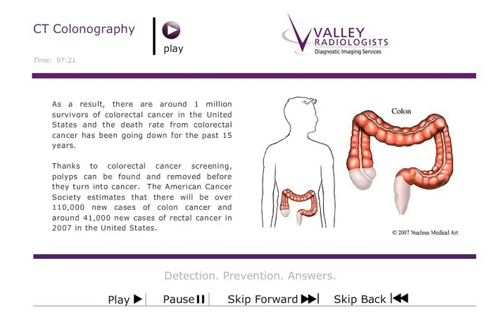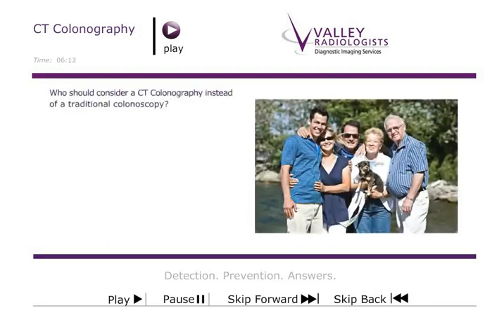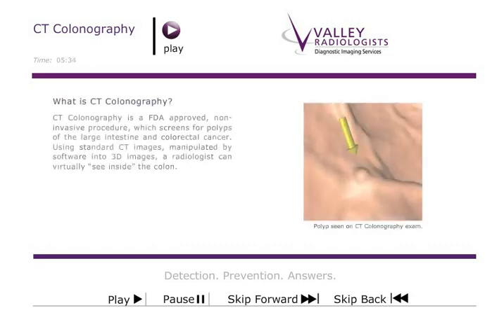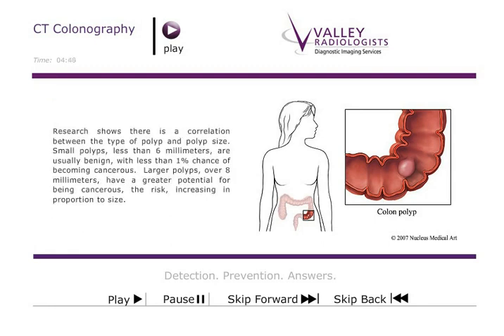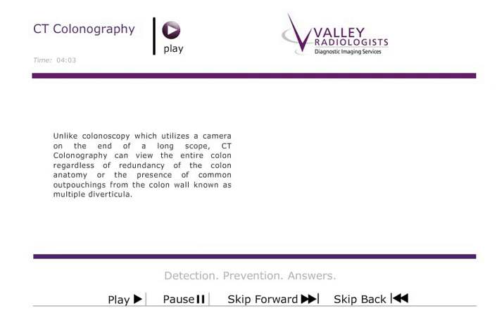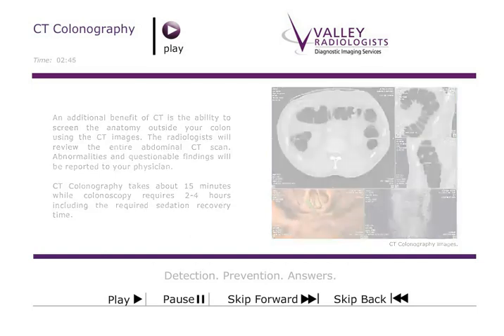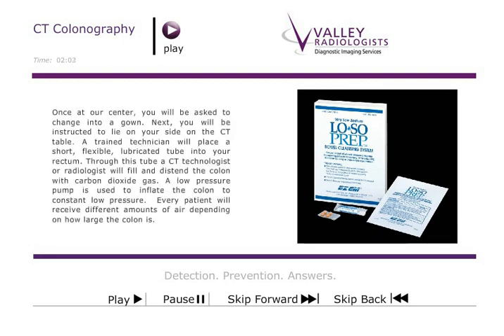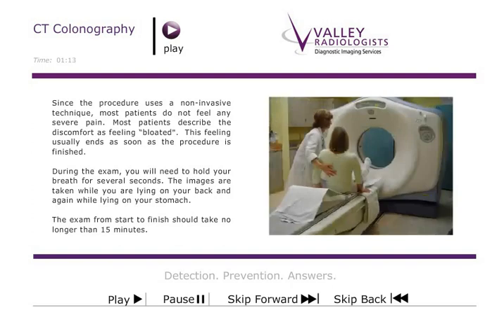VRADS - CT Colonography